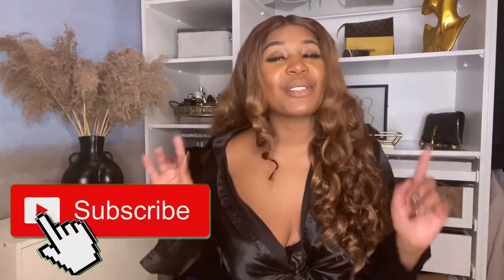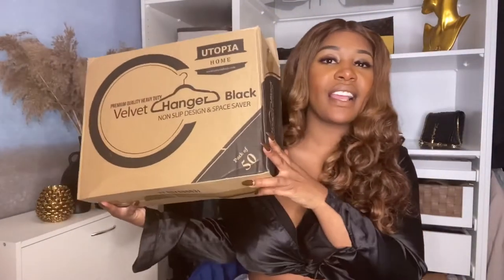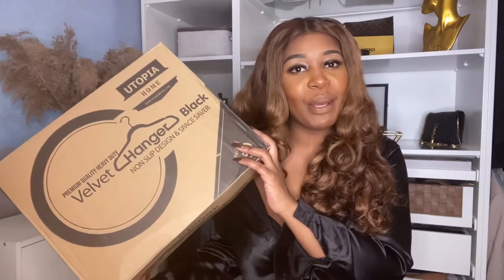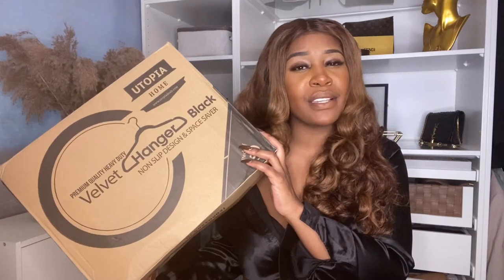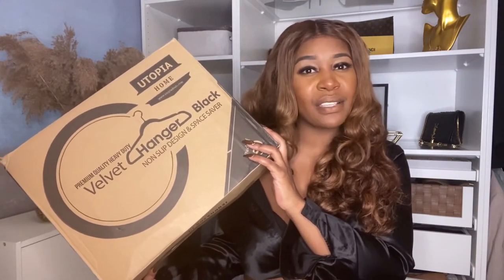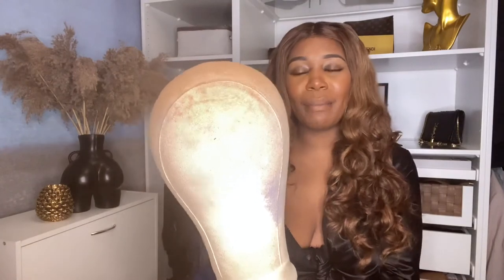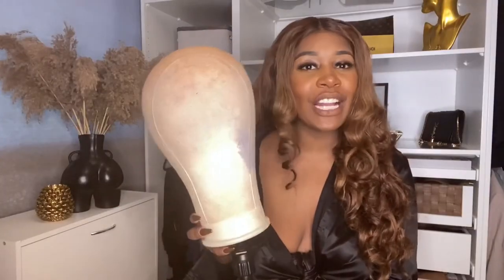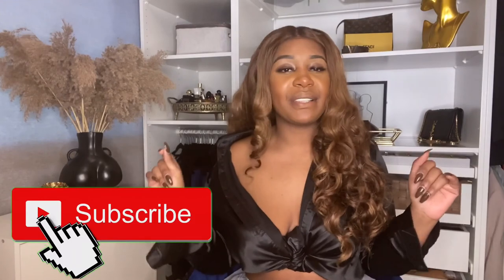AMAZON MUST HAVES THINGS FOR 2021 || Lifestyle things you NEED from AMAZON 2021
LV book https
Dior book https
Tom Ford book
AD Book https
The white company book
Steamer seat https
Steam herbs https
Velvet hangers https
Wig stand https
Castile soap https
Gold spray paint https
Handheld fan https
Wireless microphone